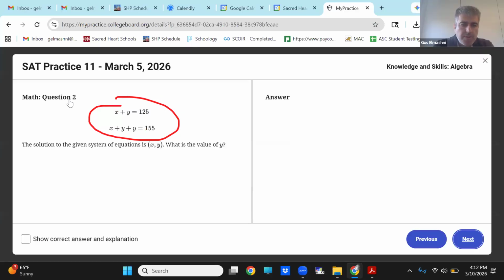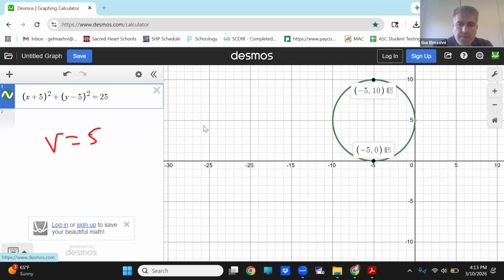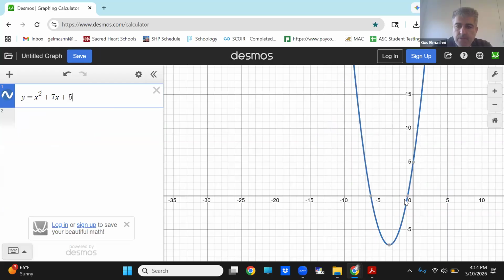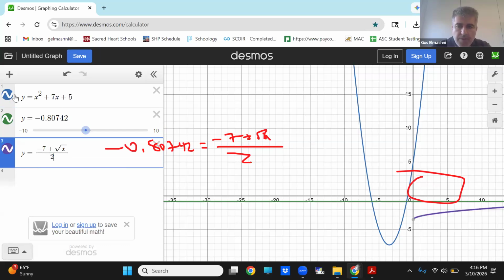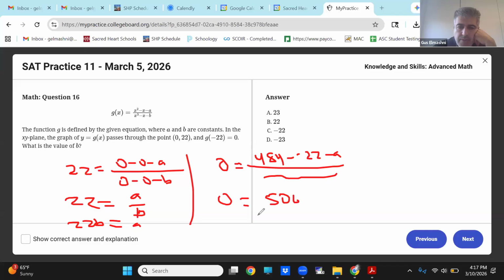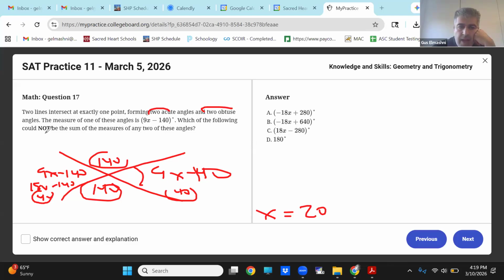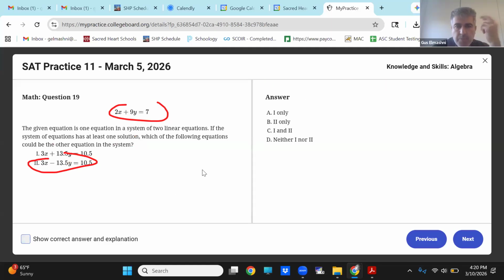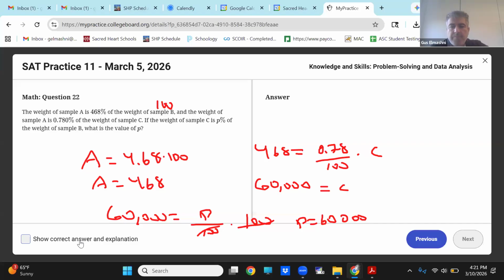SAT Math Strategies Digital SAT